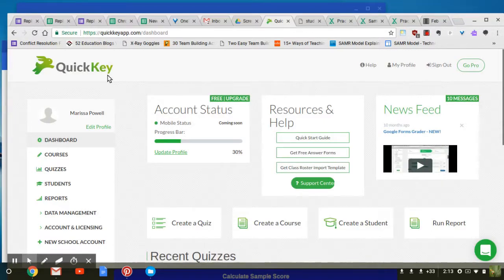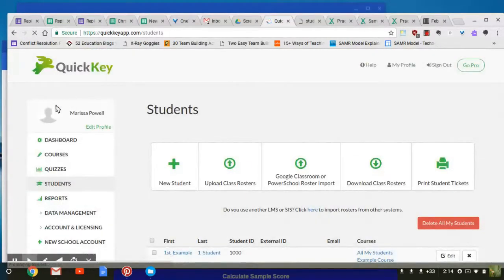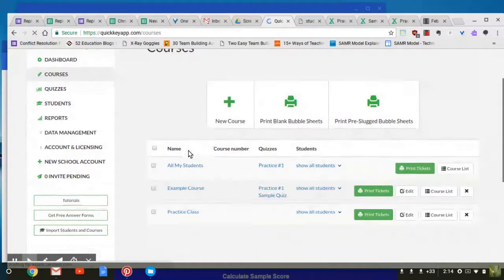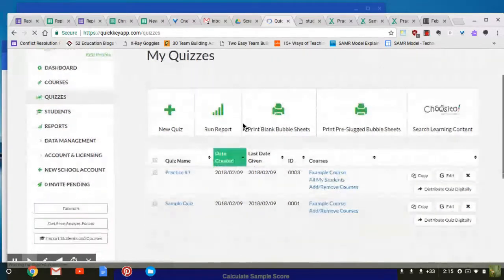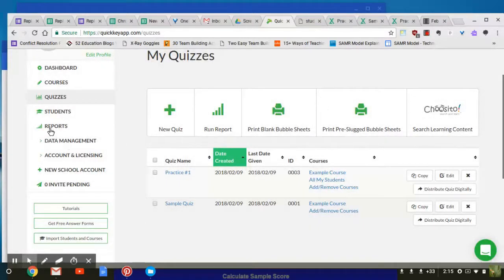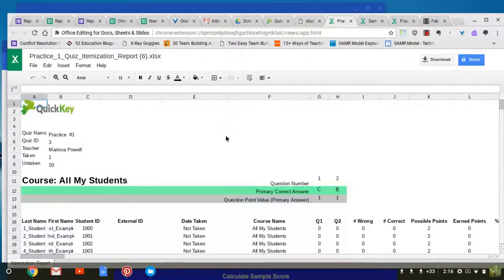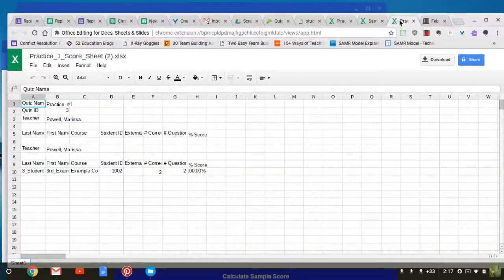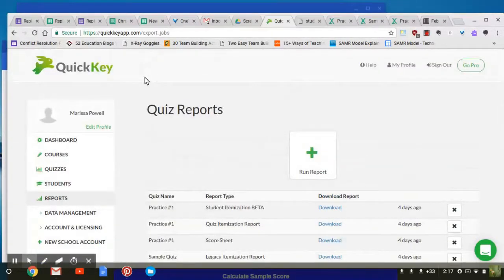Introduction to Quick Key